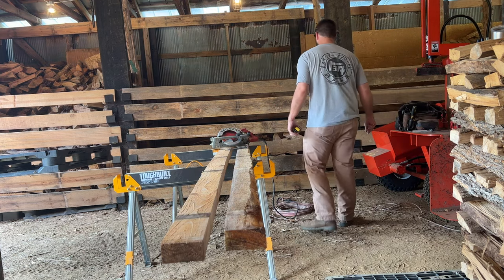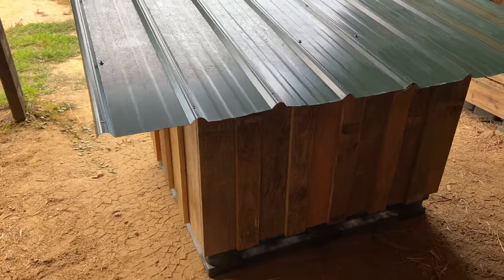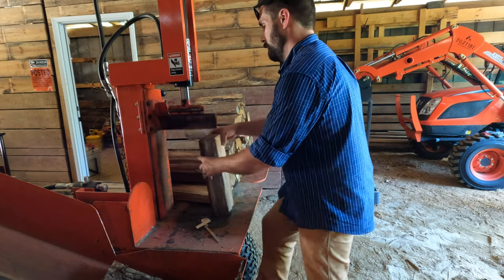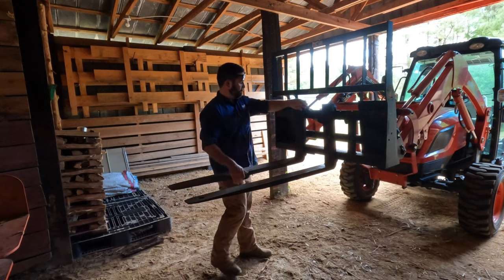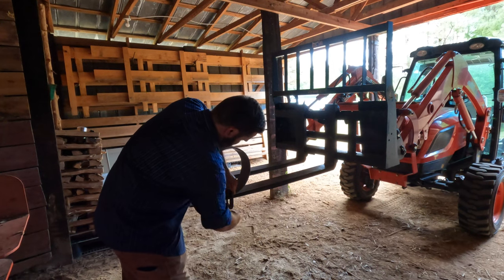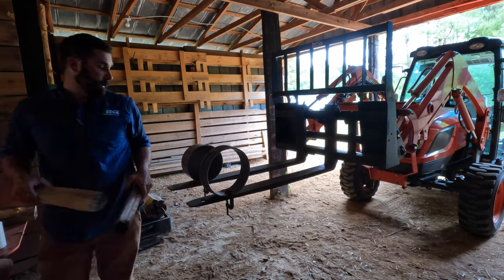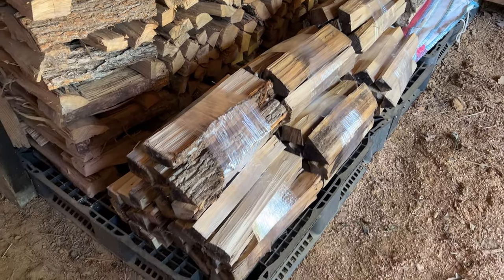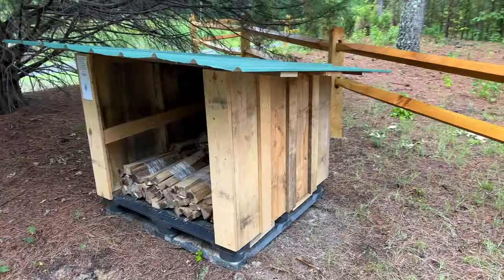How to Make and Sell Firewood Bundles for Cheap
In today's project, we're building a roadside firewood stand and making firewood bundles.  I’ll show you my cheap and easy process for making bundles, that you can copy for less than $30 bucks.

We’ll build the firewood stand from a plastic pallet and lumber around the barn.  Install a roof from salvage tin.  Move some wood with the Suzuki mini truck.  Split the wood with the Split Force 13/20T wood splitter.  Bundle some campfire wood bundles with our cheap DIY bundler.  And use the Kioti tractor to place the stand by the road.  Let’s see how much money we make on our first week!